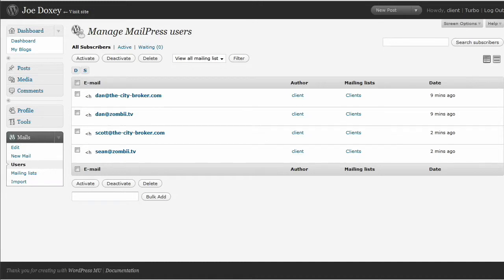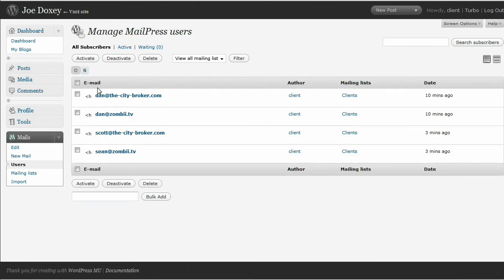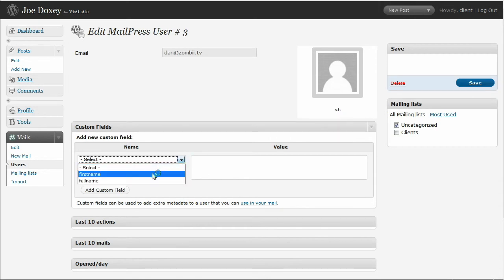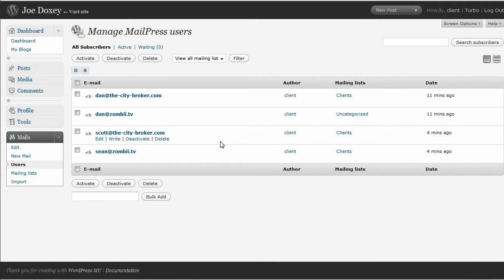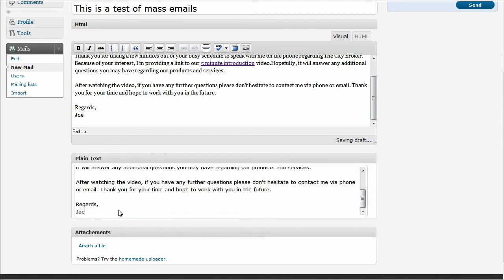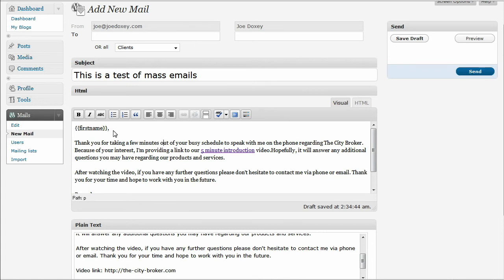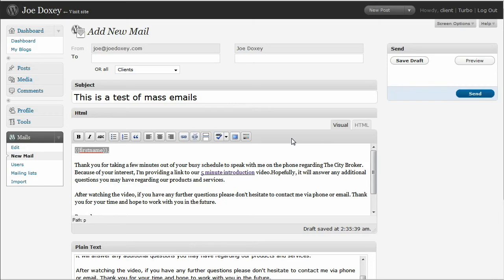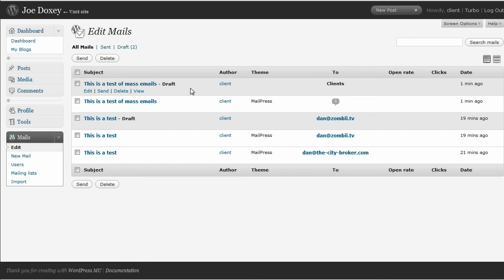Email Part Two - Import and Manage Your Address Book (cont'd)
A continuation of Dan's overview on how to import and manage your City Broker address book!